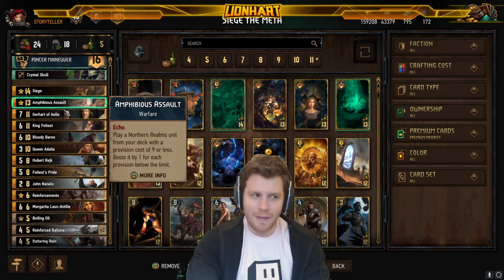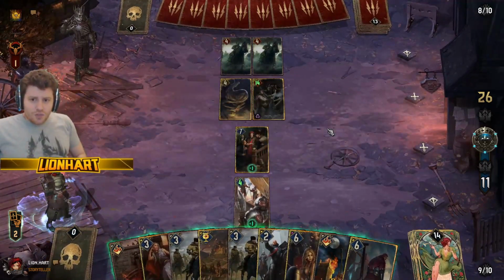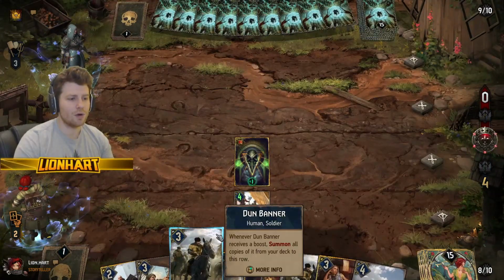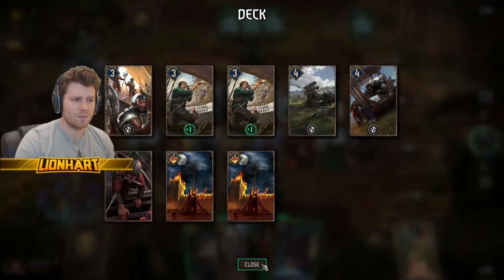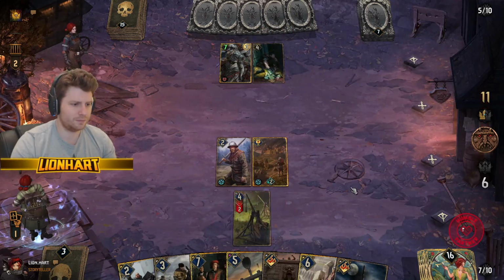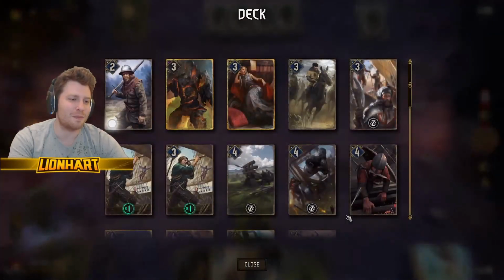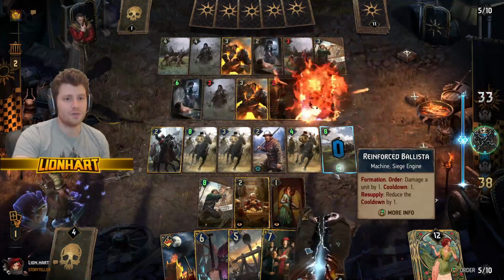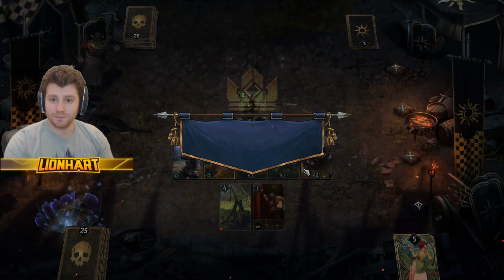[Gwent] Northern Realms Siege 2.5k MMR list! Deck Guide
NR Siege is one of my favourite archetypes and with the 9.0 changes some of those Siege cards are so much better! Add a little patience and oh boy do you have a list!

is the list used! Go upvote it and tell me what you think!

Shoutout to Brazar for the double Oil suggestion, certainly made the list much stronger!